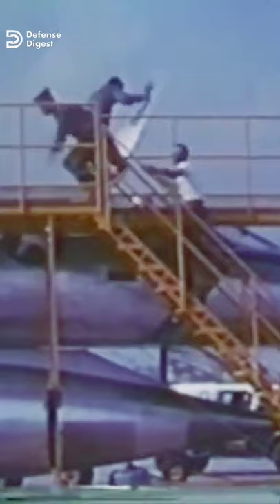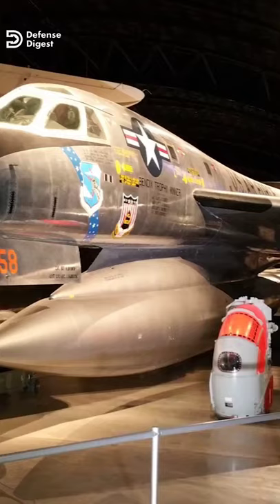Most Visually Striking Bomber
The Convair B-58 Hustler was one of the most visually striking warplanes ever to fly. Its delta wing, giant engines, and remarkable performance gave rise to the myth that pilots could literally tear the wings off the bomber if they flew it too fast.

𝐅𝐨𝐨𝐭𝐚𝐠𝐞 𝐂𝐫𝐞𝐝𝐢𝐭𝐬:
Special thanks to US Airforce for maintaining public domain archives of military footage.